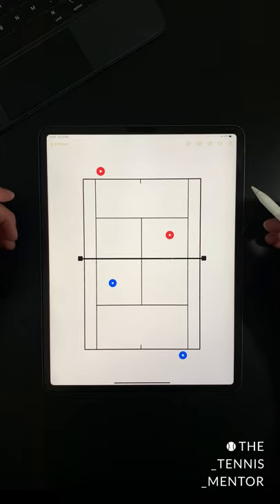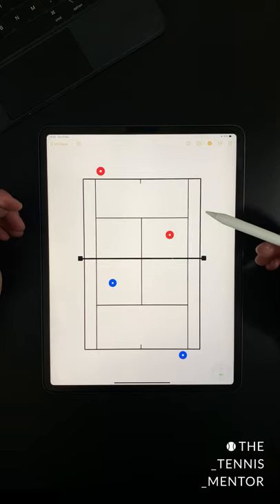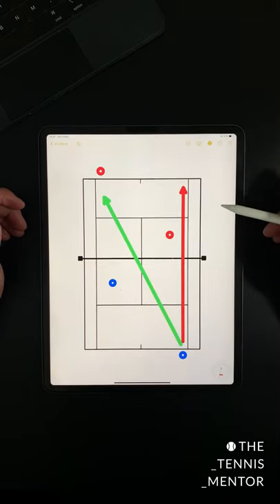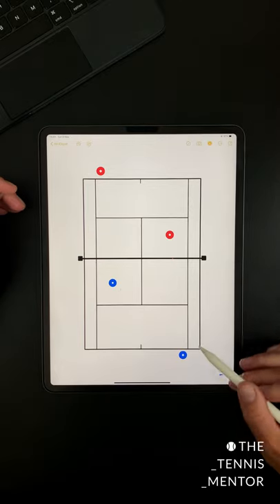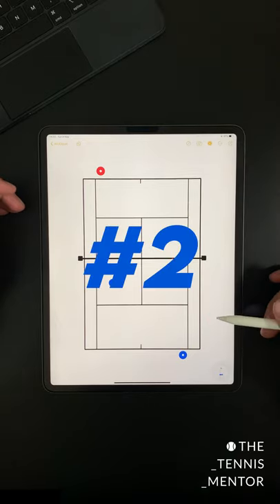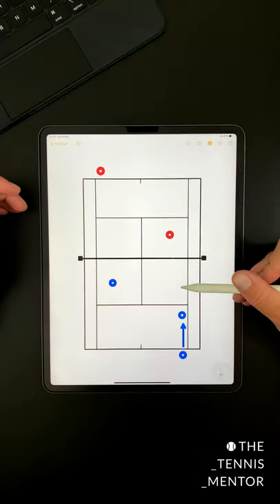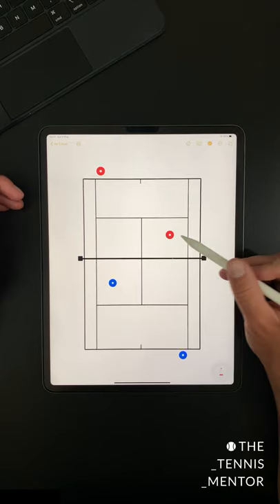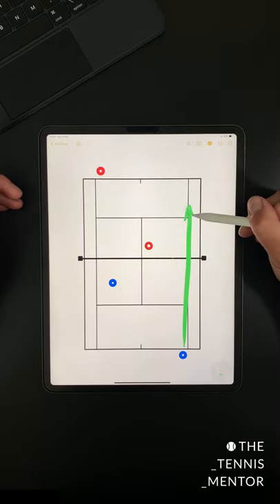3 Times You Should Go Down The Line - 1 Minute Tennis Lesson (Ep.36)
3 Times You Should Go Down The Line - 1 Minute Tennis Lesson (Ep.36)
In this video I explain 3 situations where down the line could be a good option in doubles.

MY GEAR

Many thanks 😊